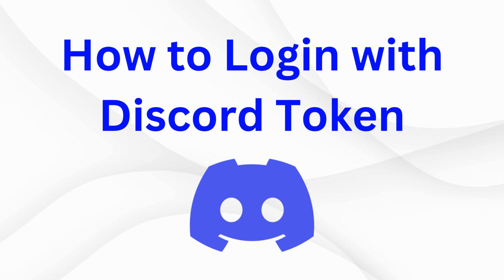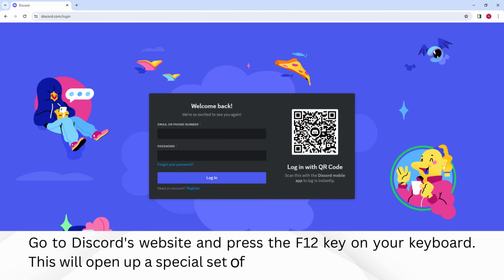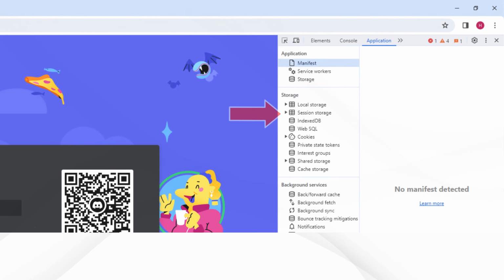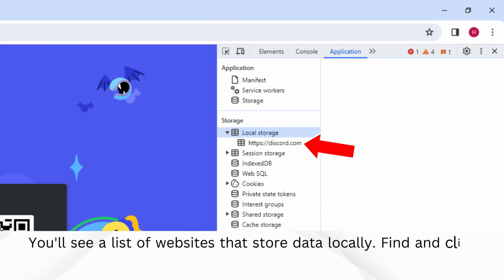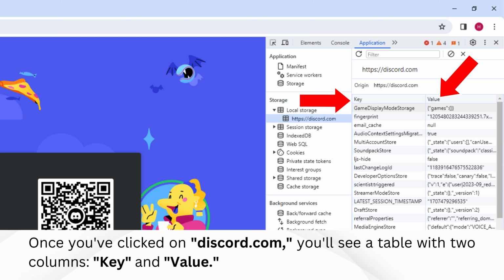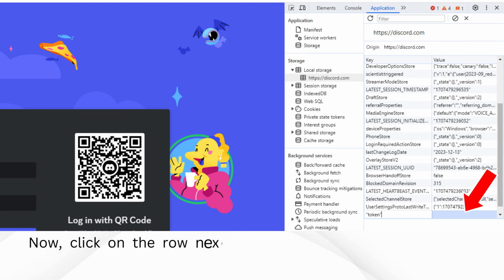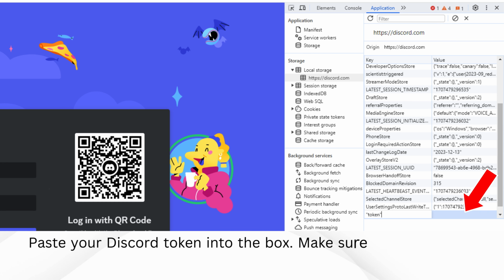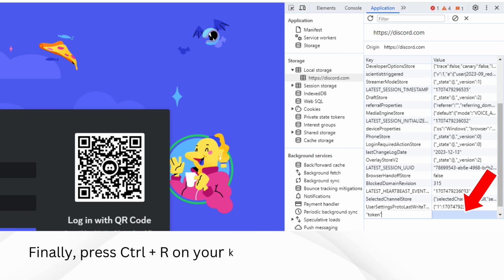How to Login with Discord Token (2024)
In this step-by-step tutorial, discover the simplest method to log in to your Discord account using a token in 2024. Whether you're new to Discord or seeking a seamless login solution, this guide has got you covered!

🚀 Follow along as we demystify the process of logging in with a Discord token, ensuring your access is secure and hassle-free in 2024.

🔍 Uncover the secrets of accessing your Discord account swiftly by understanding the nuances of token-based authentication. No more struggling with login issues—master this essential skill effortlessly!

Don't miss out on this must-watch tutorial for all Discord users in 2024. Hit play now and empower yourself with the knowledge to login with confidence using a Discord token!